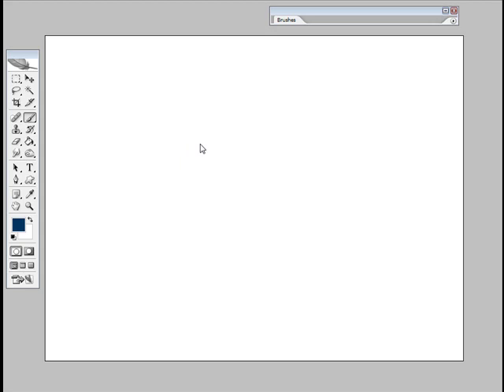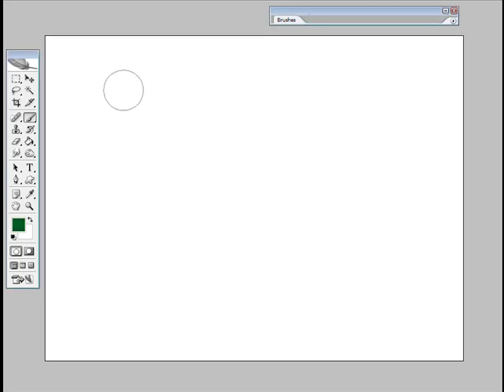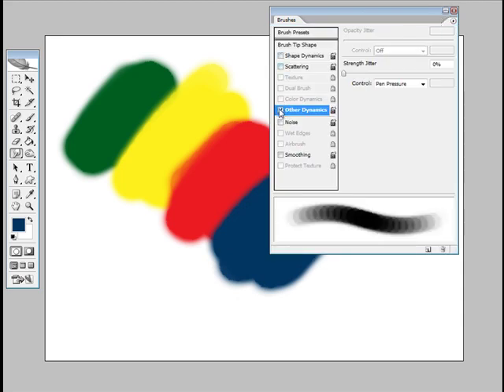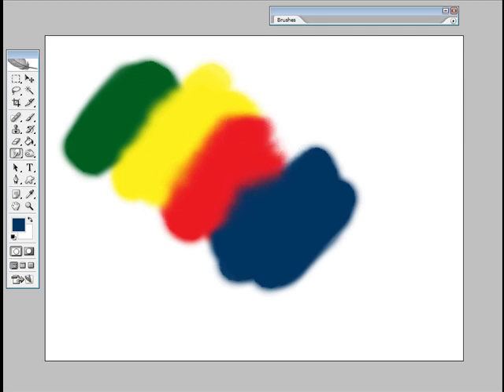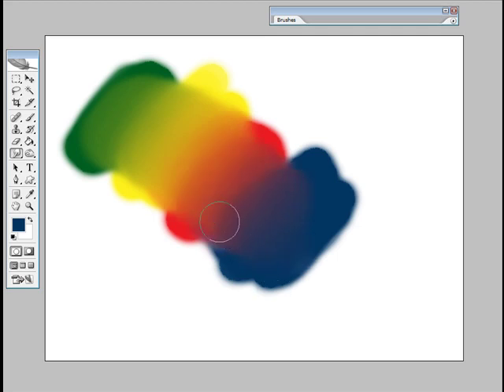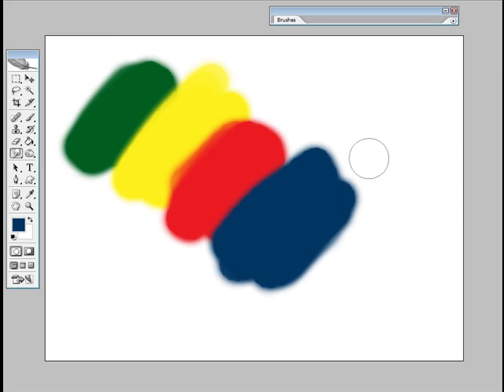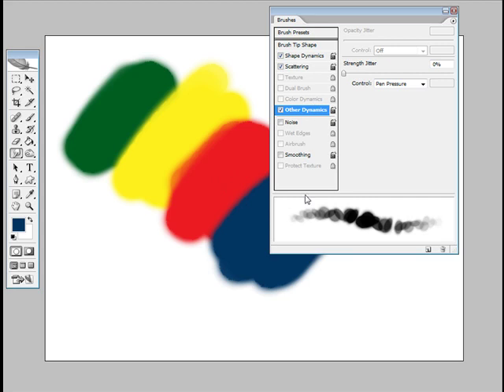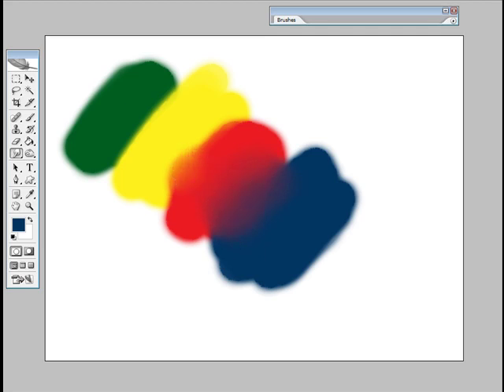How to make the "Just add water" tool in Photoshop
It's all in the title.

Looking for a good art community?